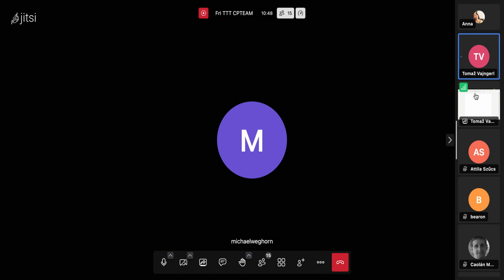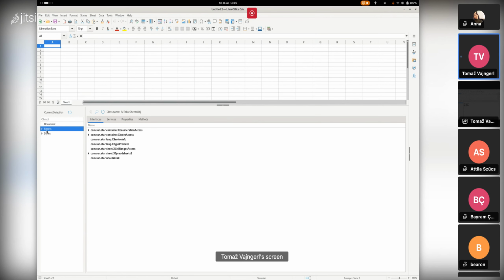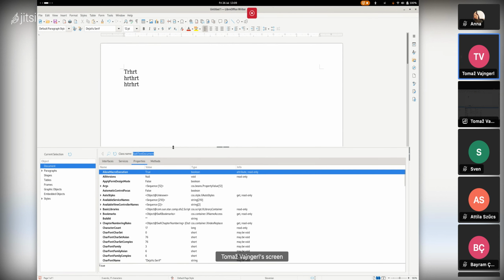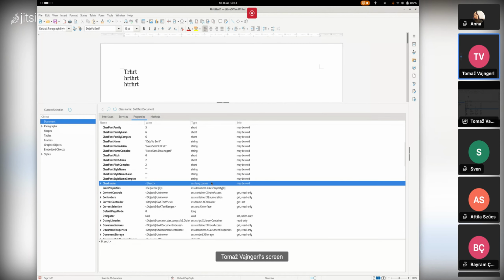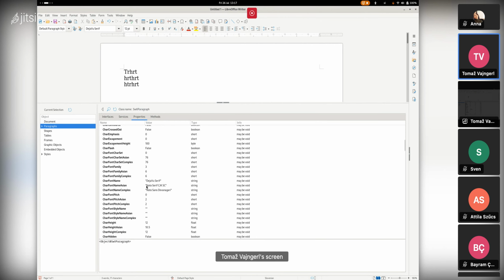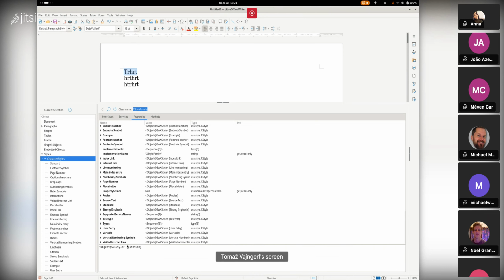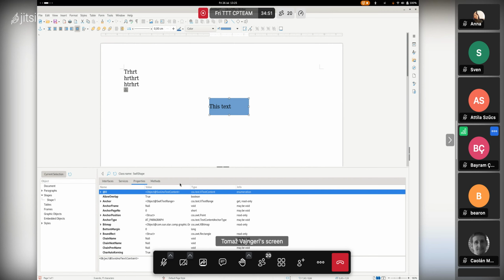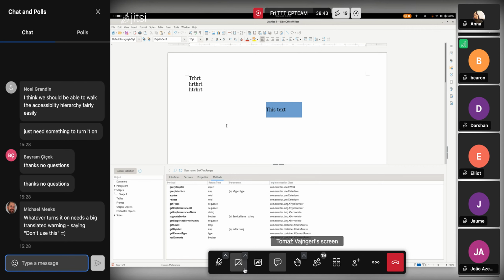TTT - Intro to Built-in 'Development Tools' - Tomaz 'Quikee' Vajngerl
In today's Tea Time Training, Tomaz 'Quikee' Vajngerl gives a technical talk with an introduction to built-in development tools.